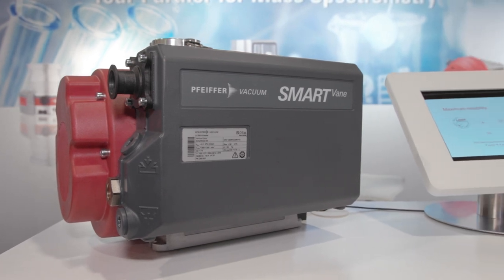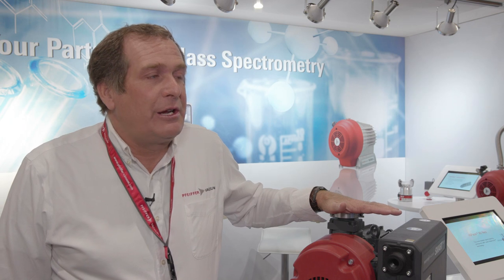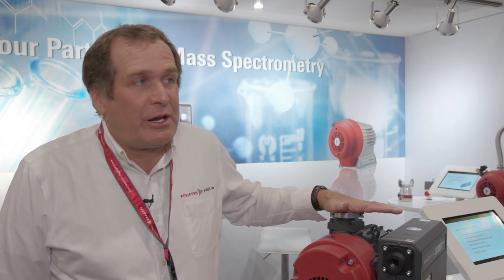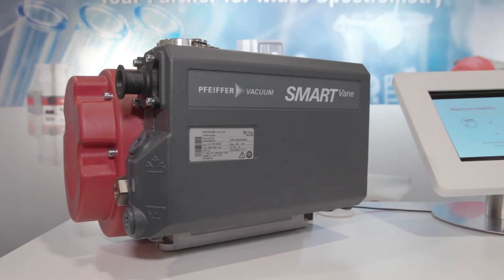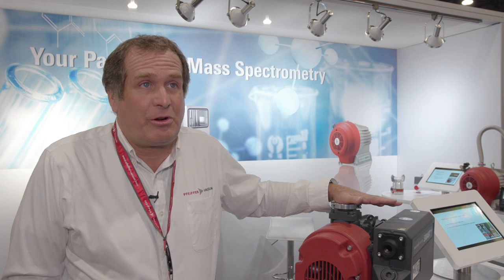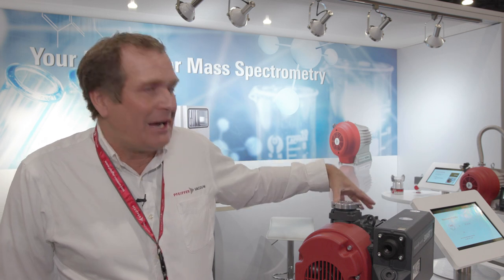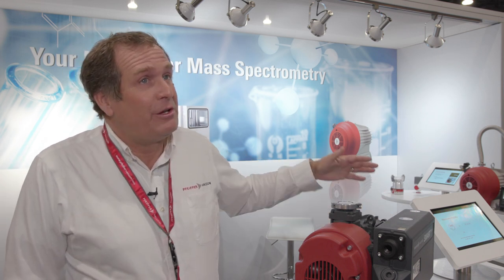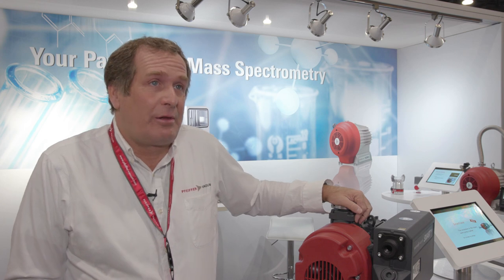SmartVane - The new revolutionary vacuum pump for mass spectrometry